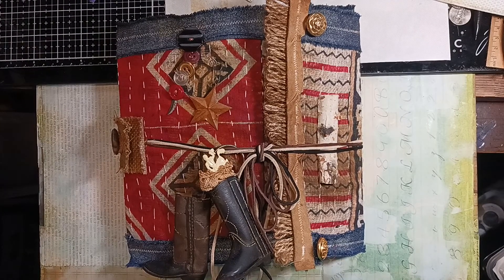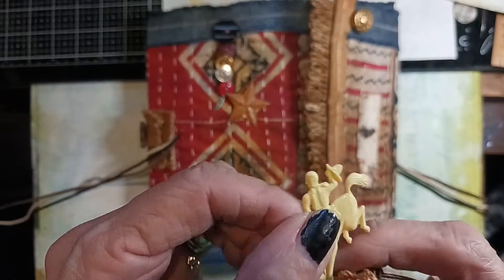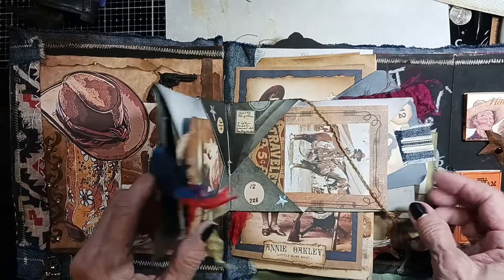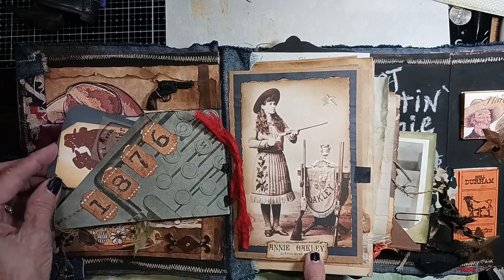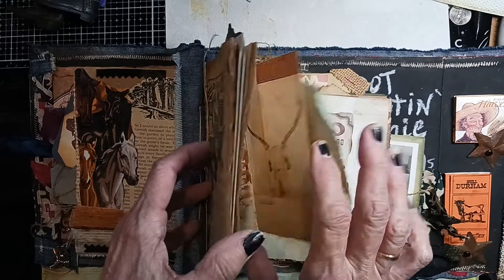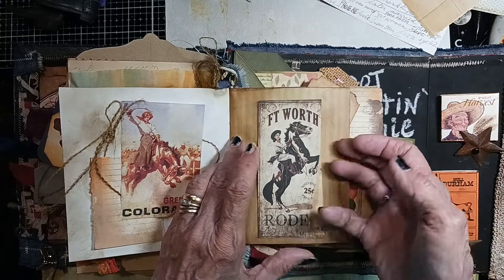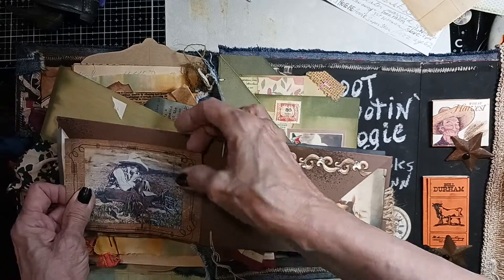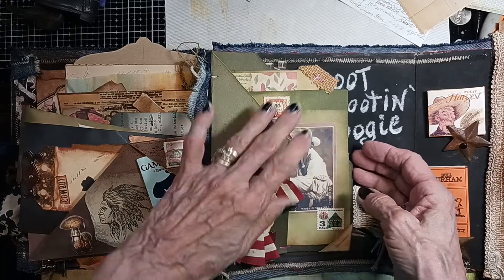Theme, Cowgirl J.J. May 2022 by ArteDar